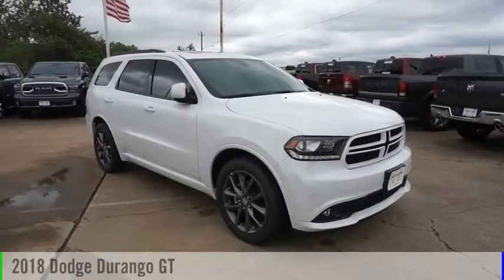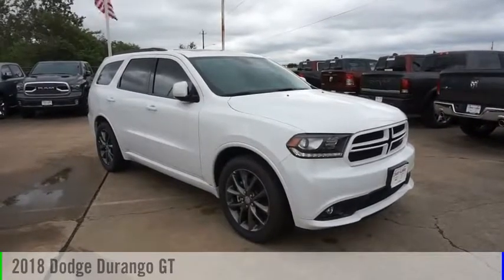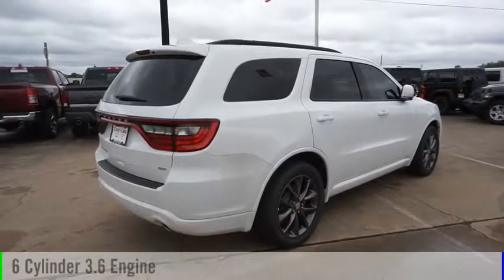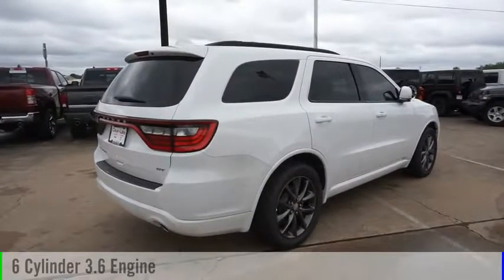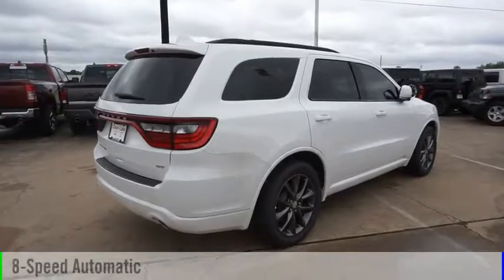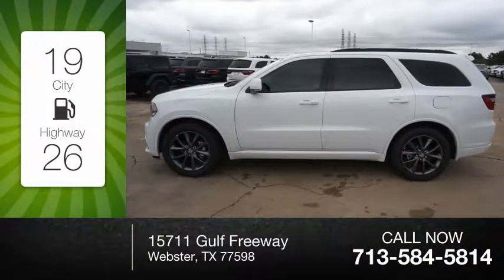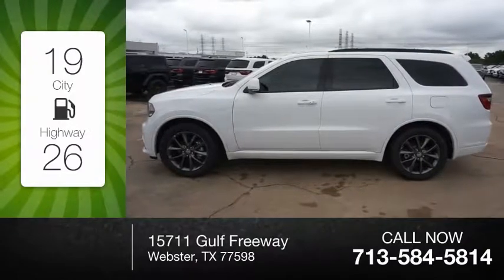2018 Dodge Durango Webster TX JC228640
2018 Dodge Durango GT

$6,540 off MSRP! 2018 Dodge Durango GT Wont Last Long, Well Maintained, Nitrogen, Window Tint, Wheel Locks. 26/19 Highway/City MPG Prices do not include Tax, Title, License Fees, or dealer installed options: $3,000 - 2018 Retail Consumer Cash 63CJ1. Exp. 10/31/2018